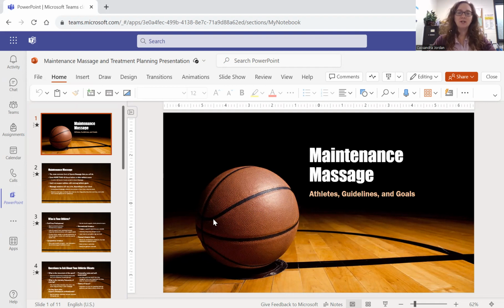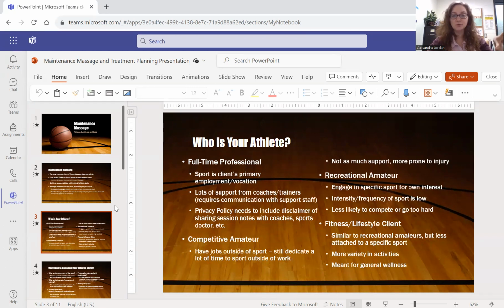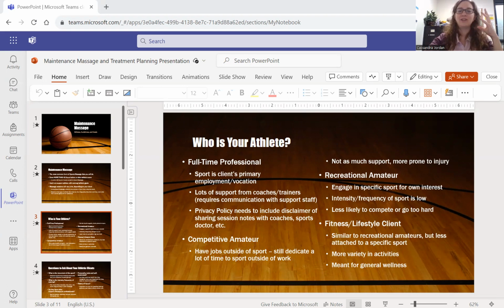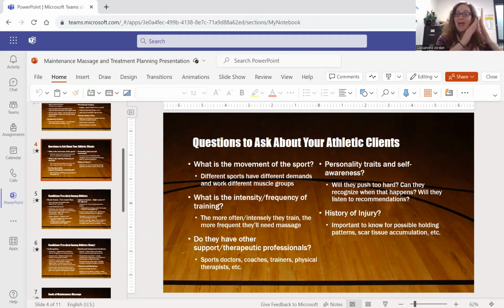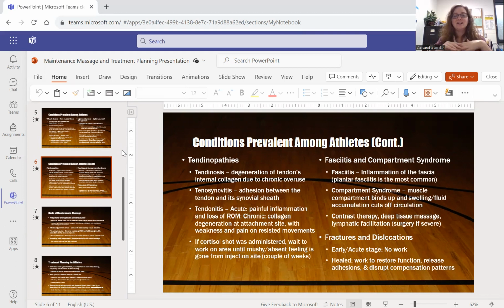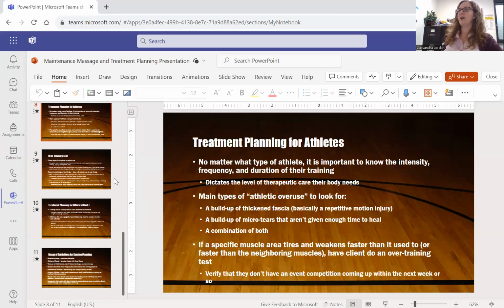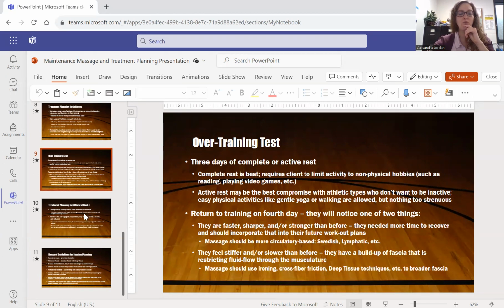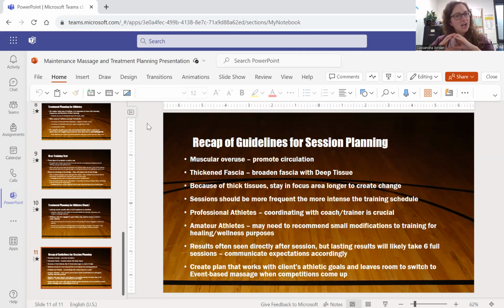Athletic Maintenance Massage Lecture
This video is the companion to your study guide in the Sports Massage module.